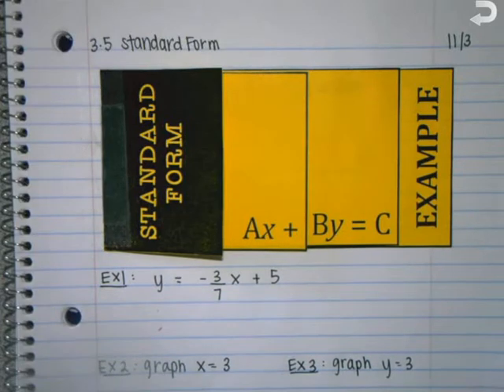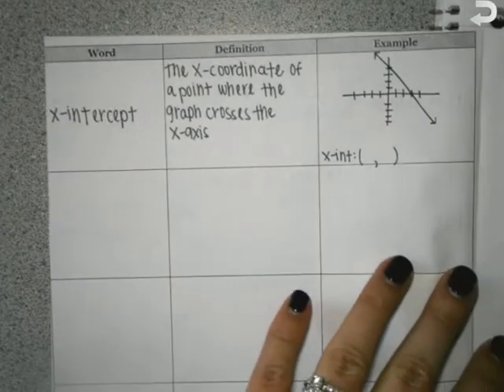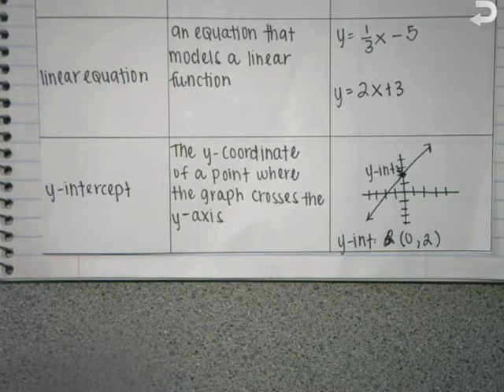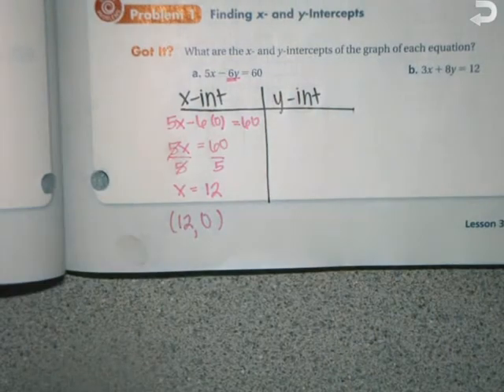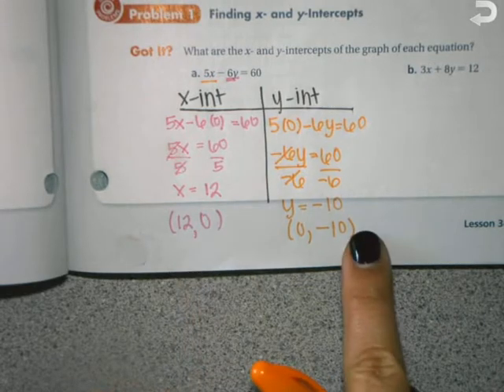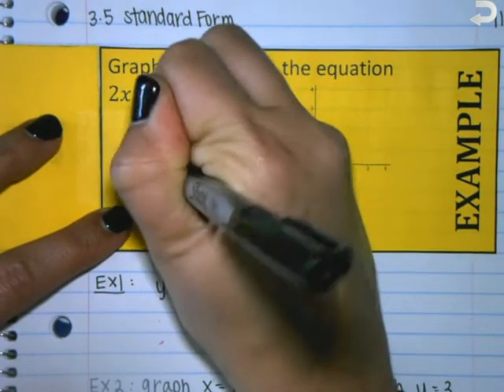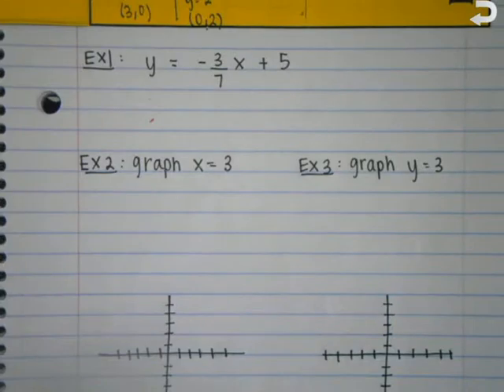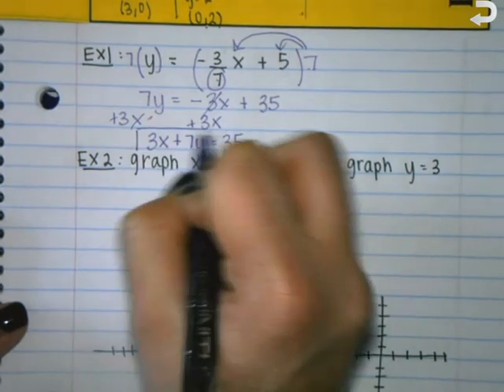Math 1 3 5 Notes